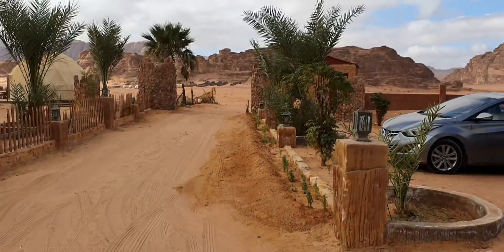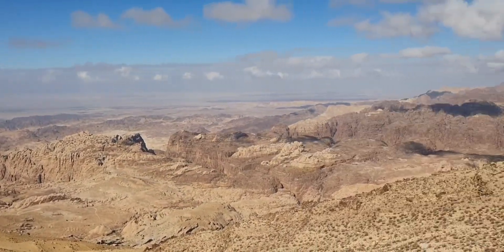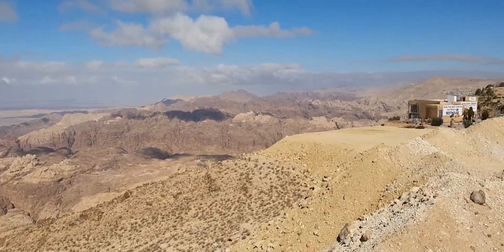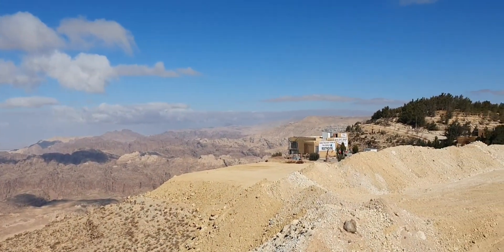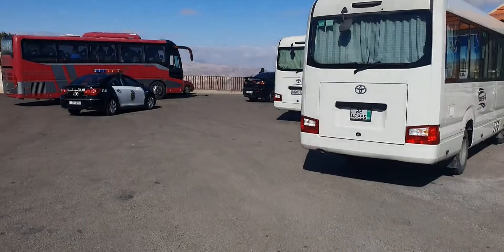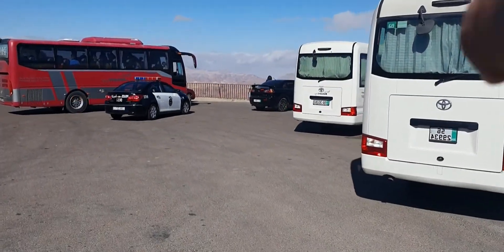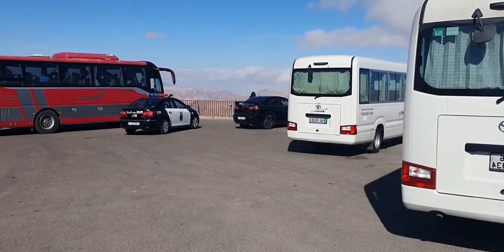WADI RUM TO PETRA | WADI MUSA | SELF DRIVE | SAFE ROAD TRIP | JORDAN | MIDDLE EAST | DEC 2021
Wadi Rum to Petra is 2 hour drive along the
Desert Highway and then Kings Highway. It's a 2 lane road. It's best to drive during day time